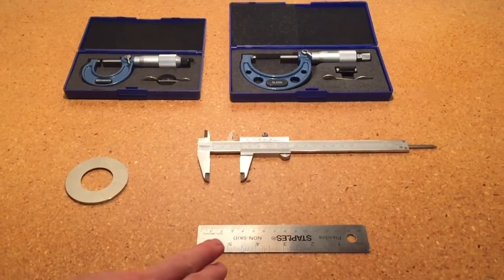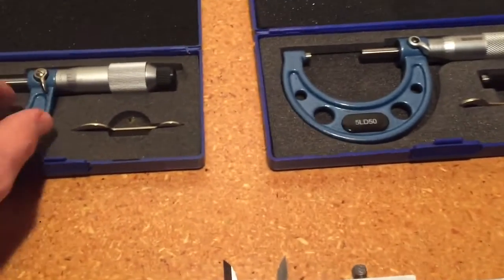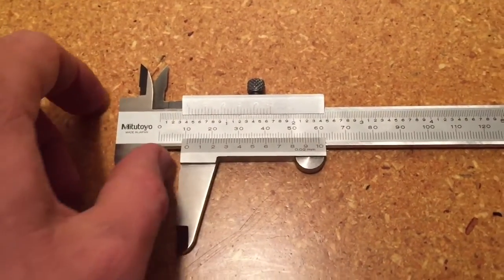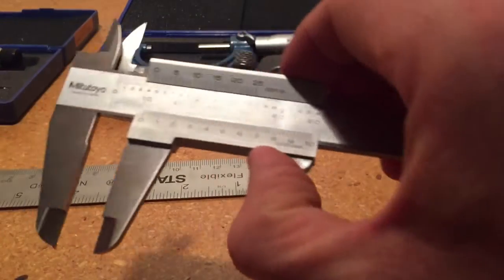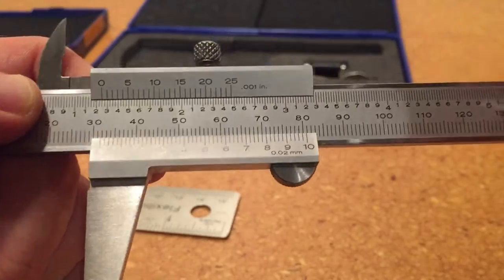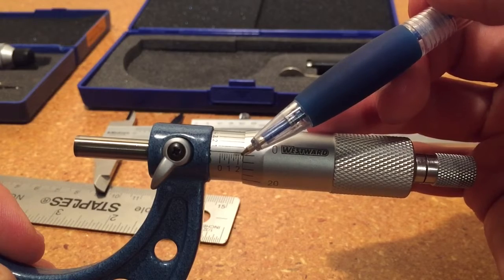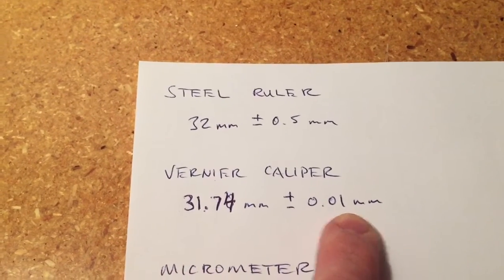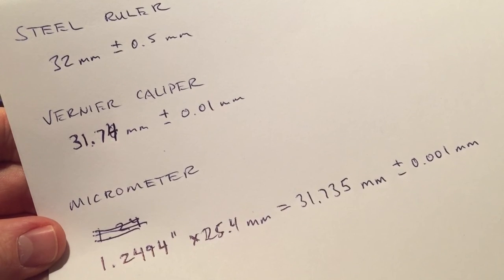Pre-Lab Video —Metrology